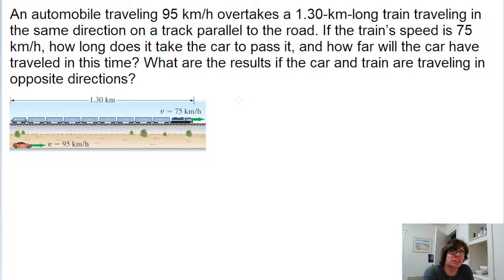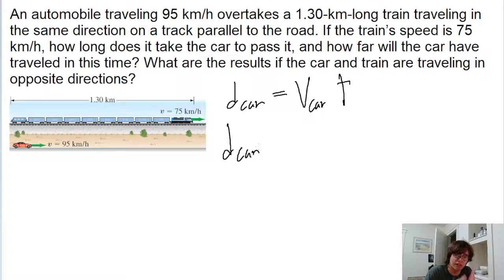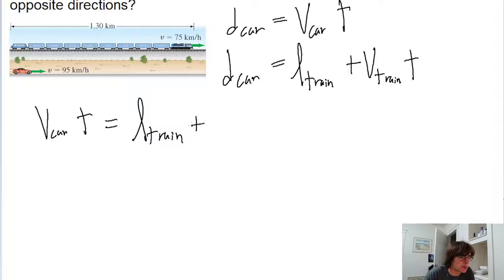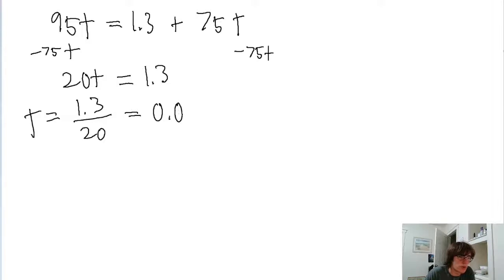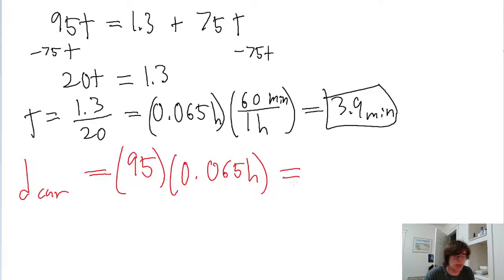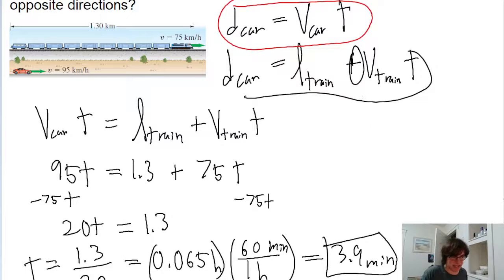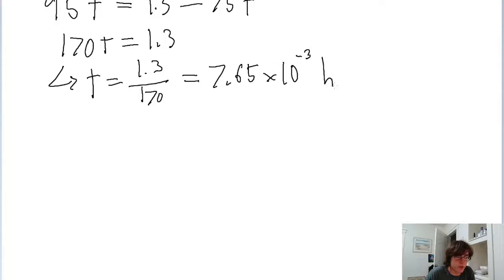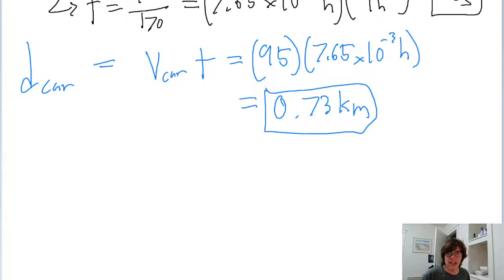An automobile traveling 95 km/h overtakes a 1.30-km-long train traveling in the same direction on a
An automobile traveling 95 km/h overtakes a 1.30-km-long train traveling in the same direction on a track parallel to the road. If the train’s speed is 75 km/h, how long does it take the car to pass it, and how far will the car have traveled in this time? See Fig. 2–36. What are the results if the car and train are traveling in opposite directions?